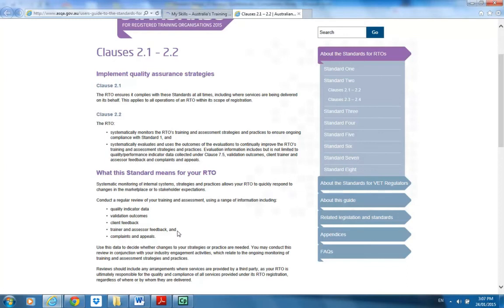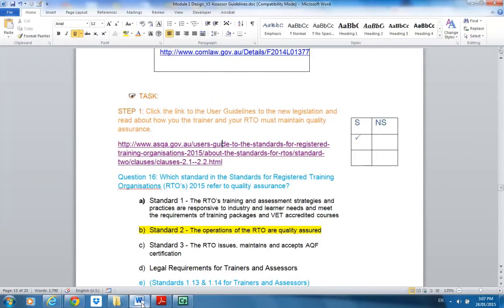Standard 2 Quality assurance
Trainers and assessors must provide quality training so learners complete the training. RTO's provide ASQA with quality indicators like competency completion rates annually. Trainers and assessors must provide feedback to the RTO on the quality and currency of training and assessment materials and know the procedure for complaints or assessment appeals.